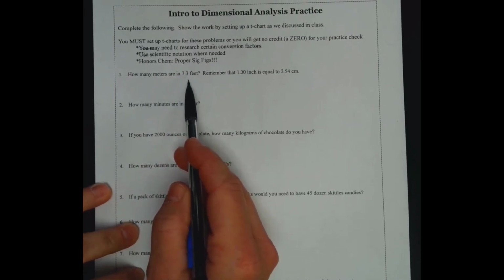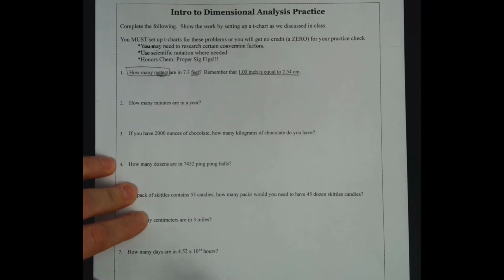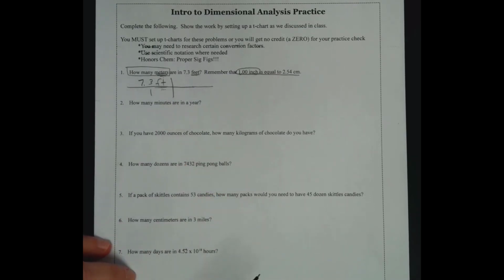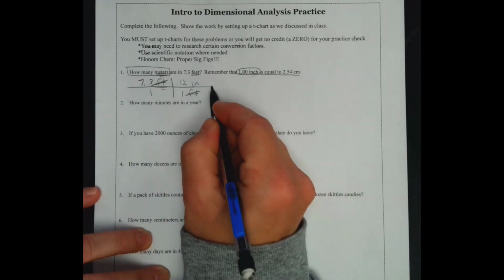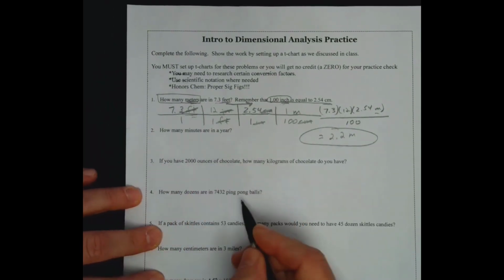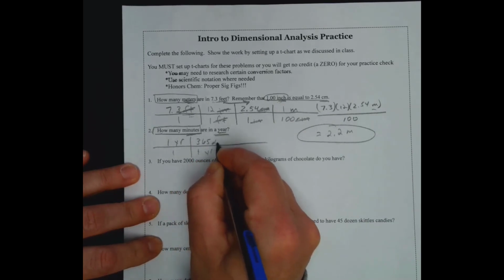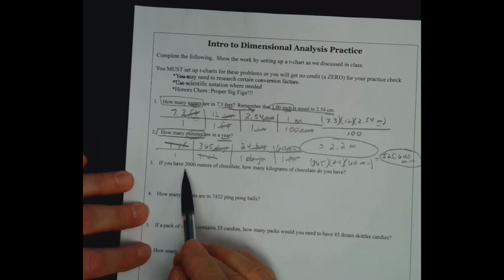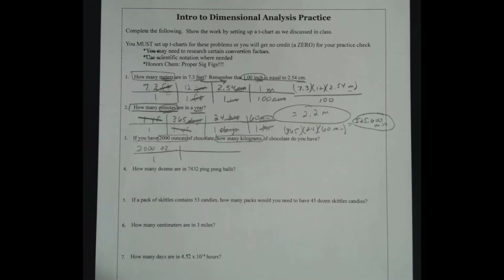Dimensional Analysis Practice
This video explains "The Process" of solving dimensional analysis problems using the "T-Chart" method.